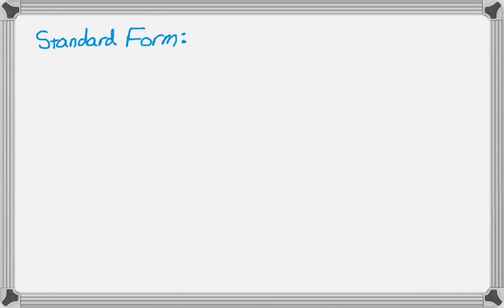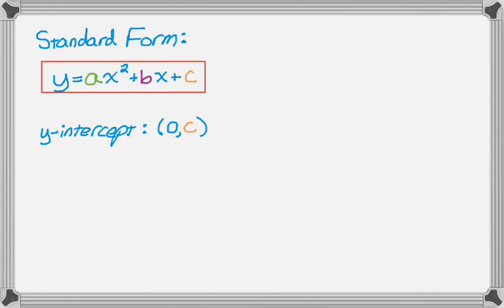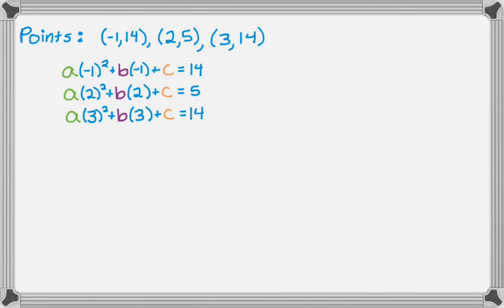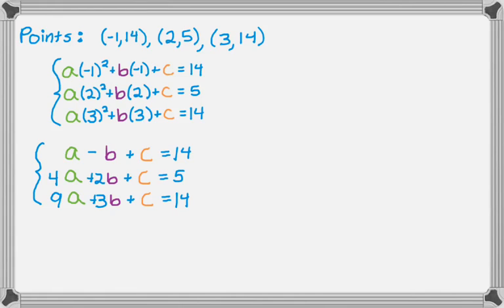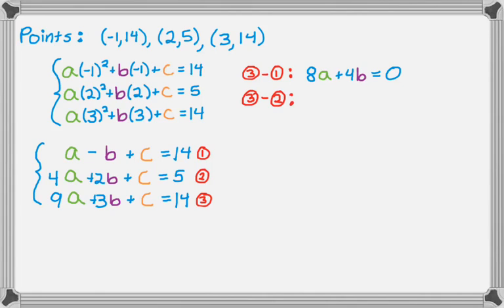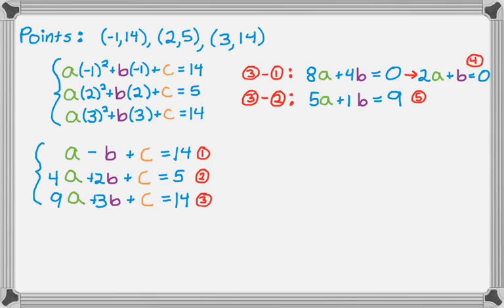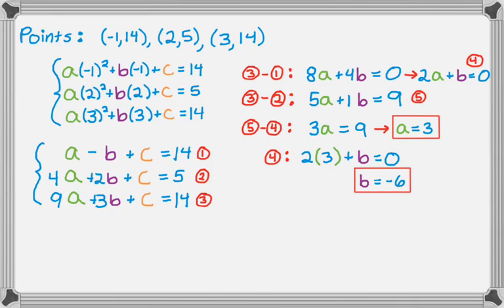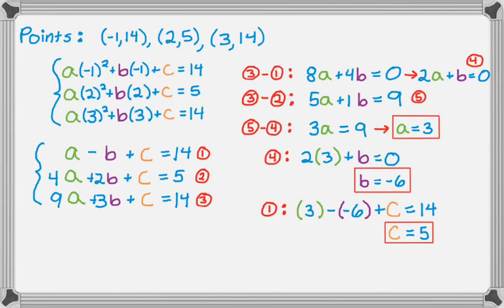Quadratic Through Three Points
Finding the equation of a quadratic (parabola) that passes through three given points.  I solve it by hand and do a lot of equation labeling to help keep things straight.  We use general form for this, although you could use vertex form if you're nuts.